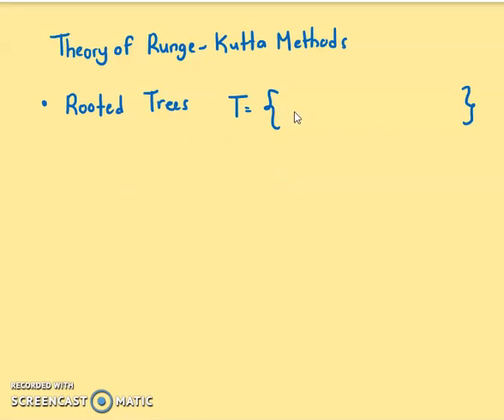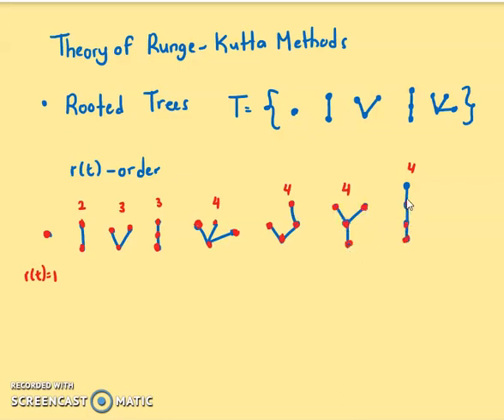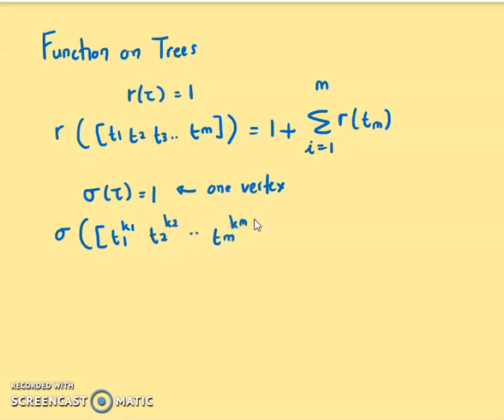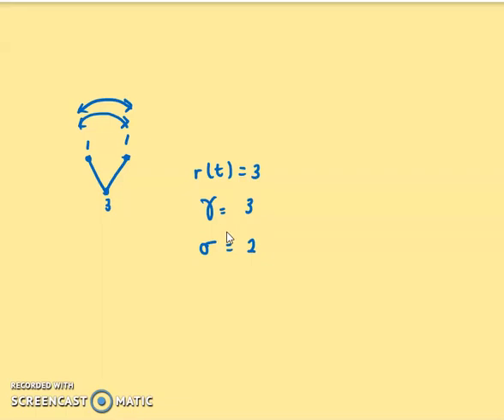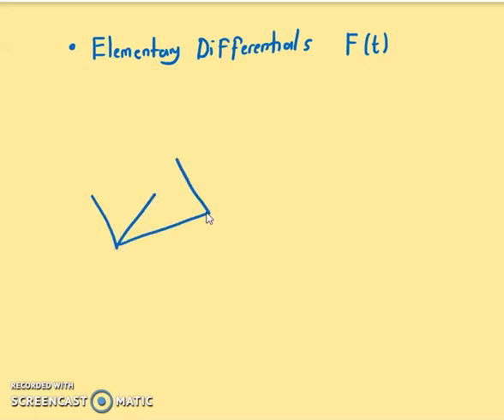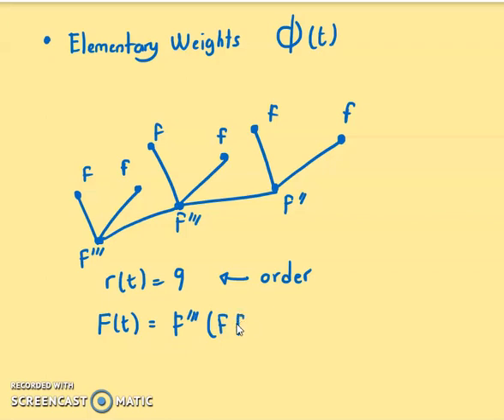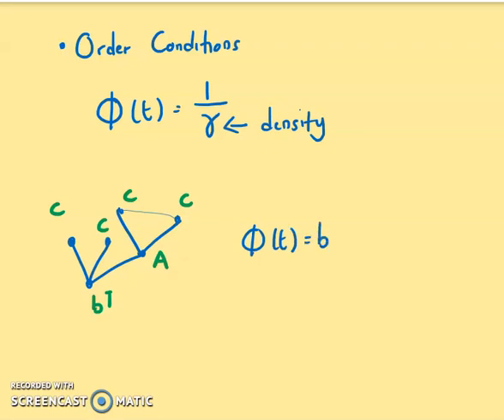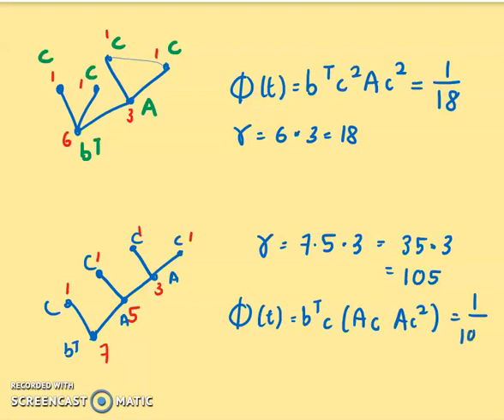More Theories of RK methods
The theories of RK methods such as rooted trees, functions, order conditions are given in this video.